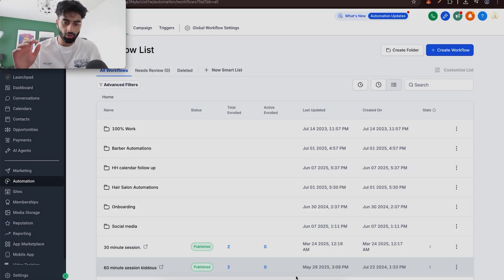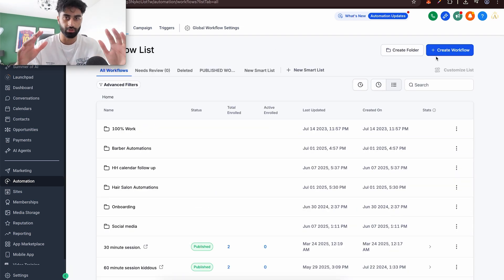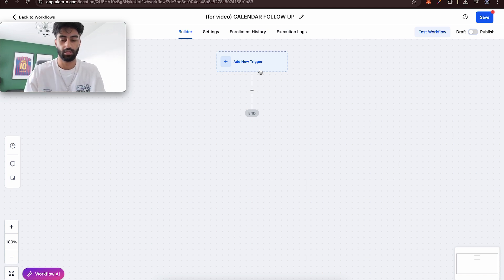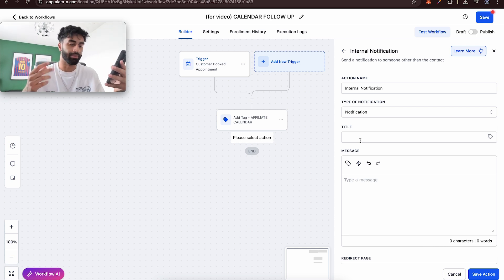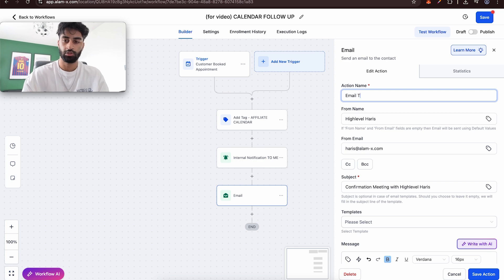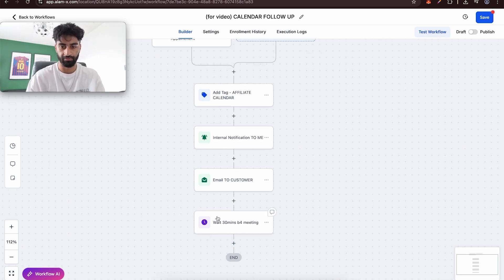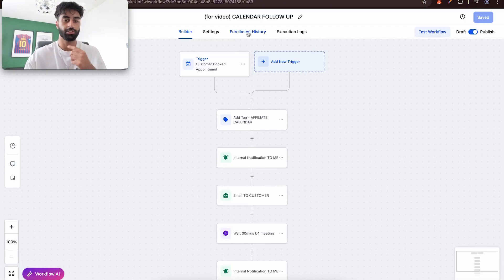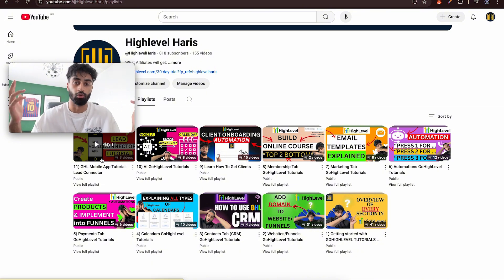GoHighLevel Automation Beginner Tutorial 2025 (PART 1)